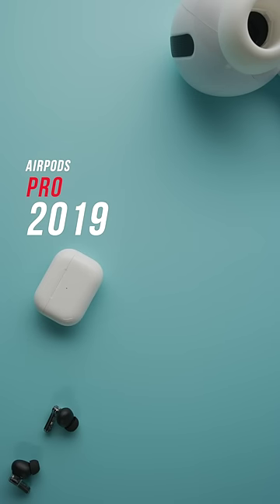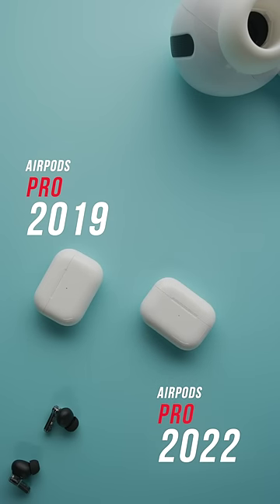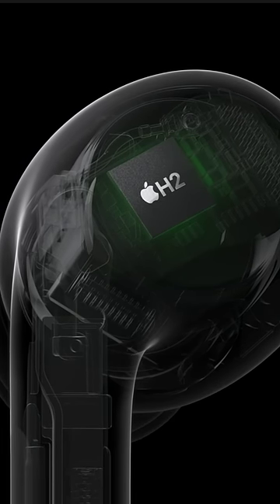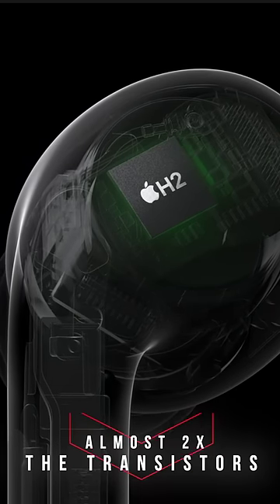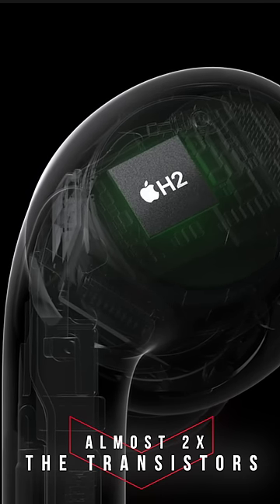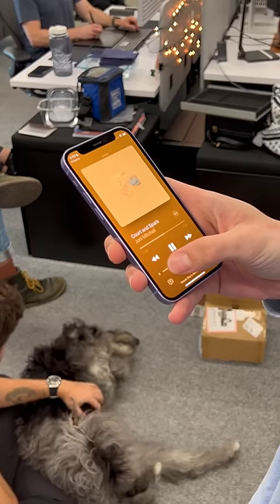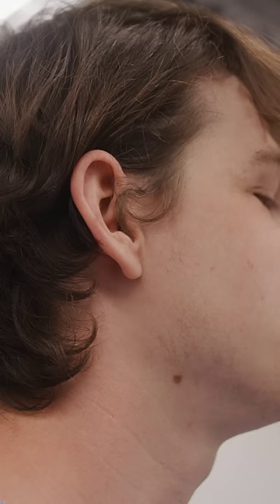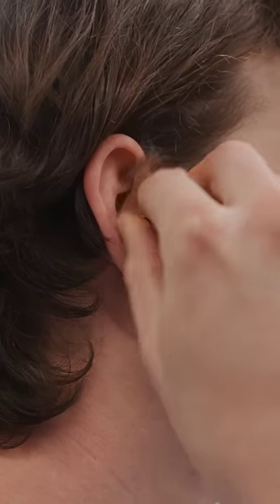The new AirPods Pro are a SUPERCOMPUTER!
Ellis breaks down why the new AirPods Pro sound so much better than the last ones

Equipment used in this video and others:
Canon EOS C70
Schoeps MiniCMIT
Sennheiser MKH-416
Sound Devices MixPre-3 II
Rode Wireless GO II

Shot and produced by Brandon Havard, David Imel, and Vinh Dang
Audio by Ellis Rovin